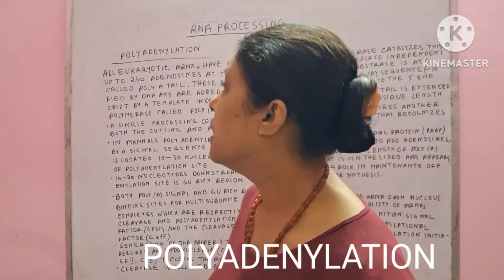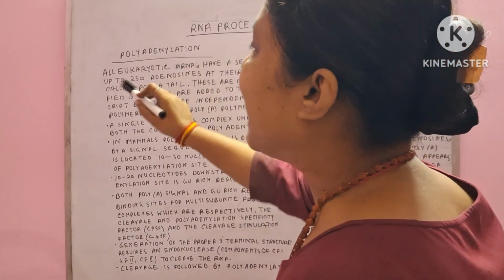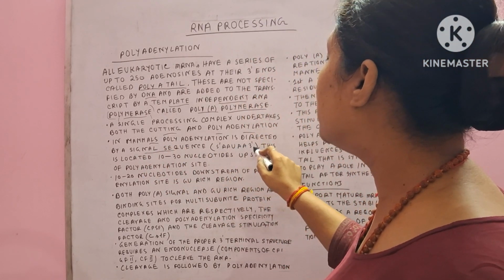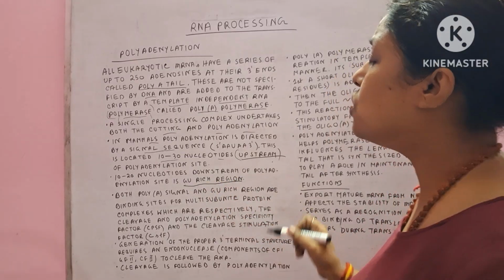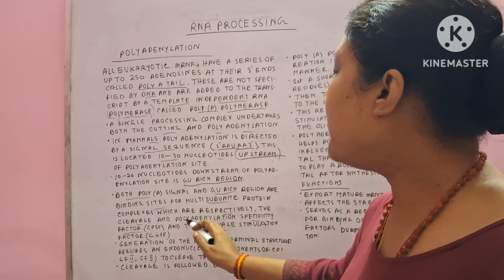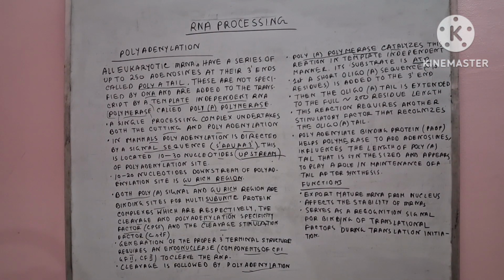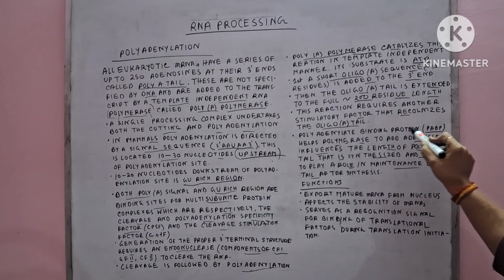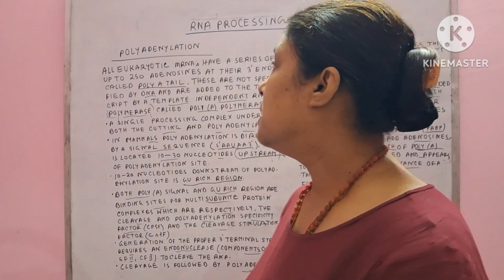POLYADENYLATION//RNA PROCESSING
POLYADENYLATION//RNA PROCESSING is explained here properly

transcription dna dna and transcription dna to dna transcription define transcription transcription in prokaryotes bacteria transcription dna transcription in eukaryotes define transcription in biology definition of transcription in biology meaning of transcription in biology